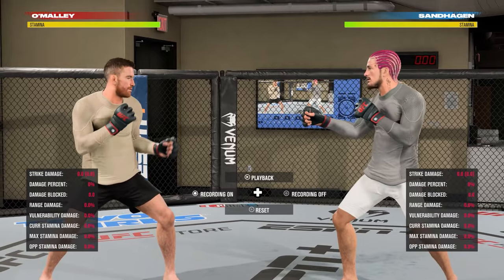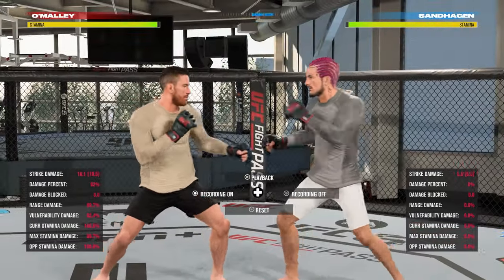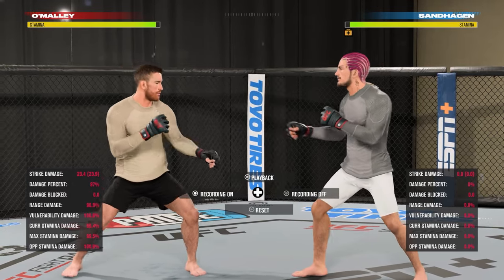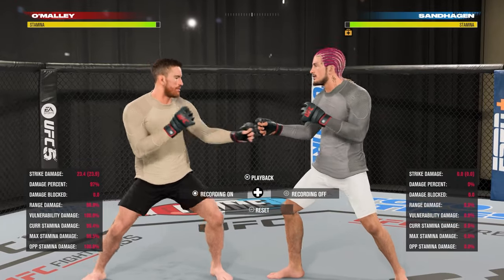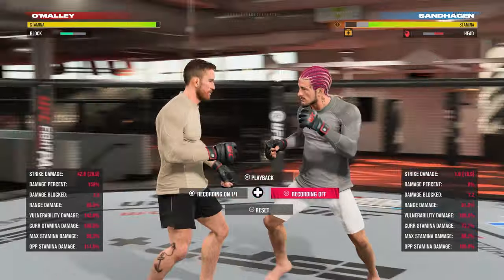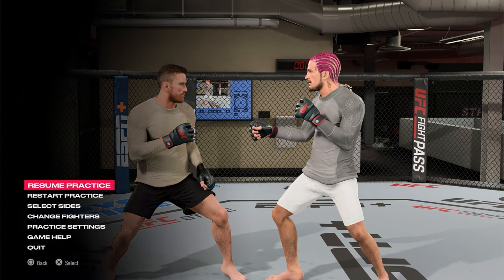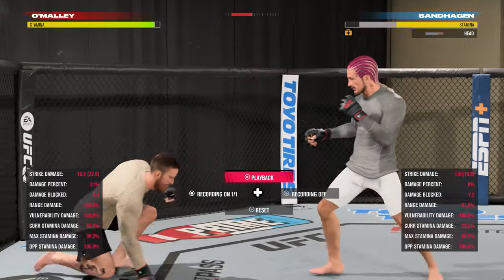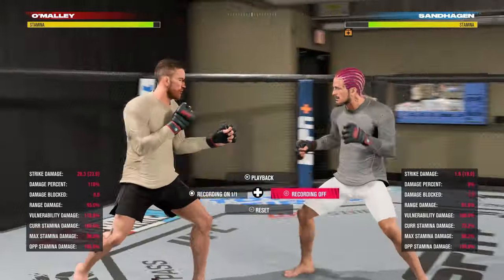Striking Tips To Help You Be A Lethal Striker In UFC 5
Dropping Some Tips To Help Players Become Good Strikers On easportsufc5